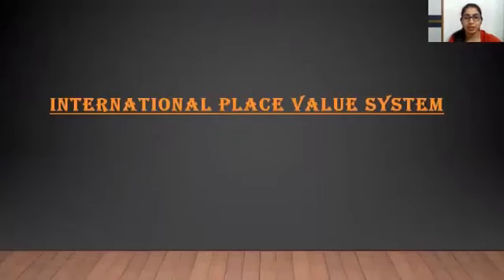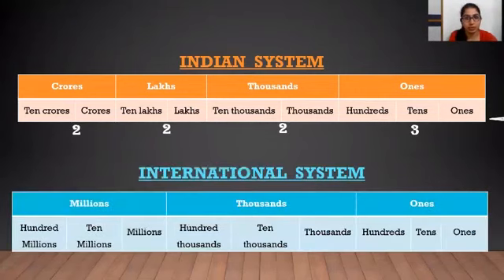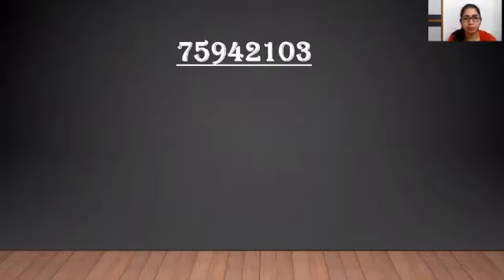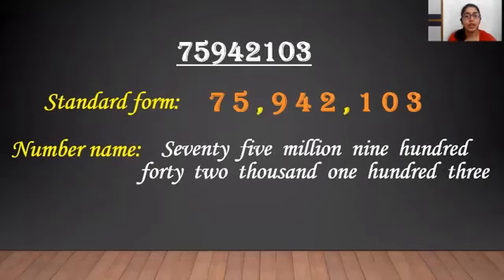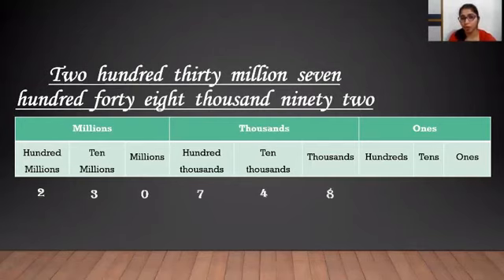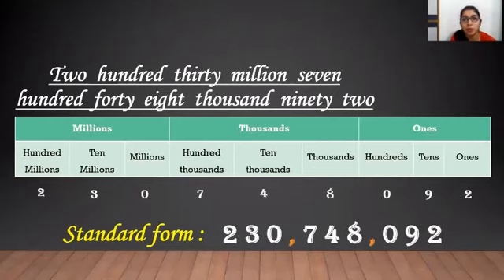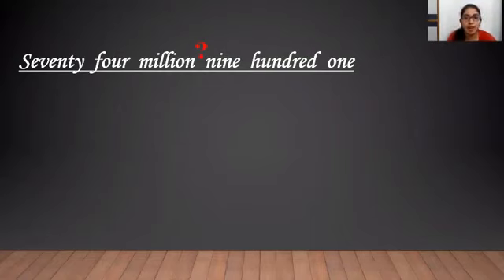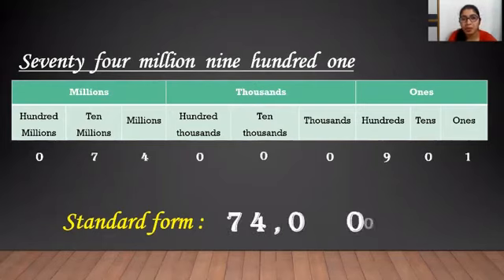CLASS 5 MATH INTERNATIONAL PLACE VALUE SYSTEM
By Delhi Public School Bopal Ahmedabad